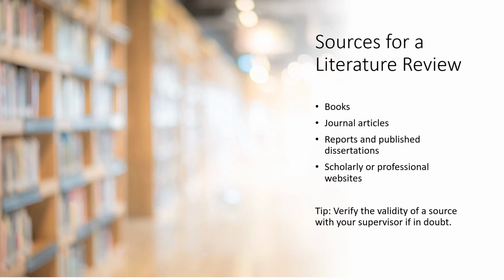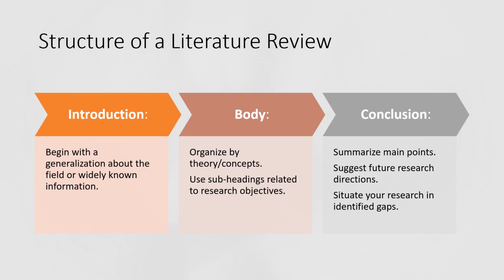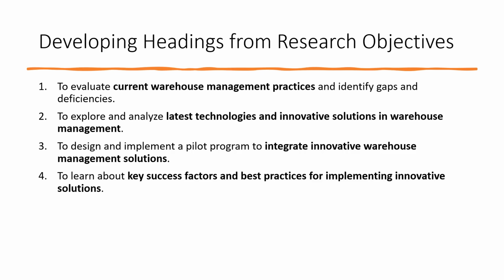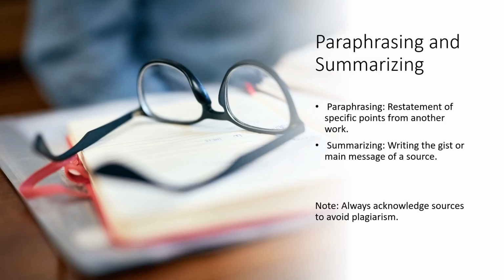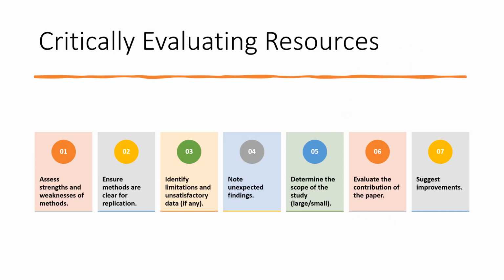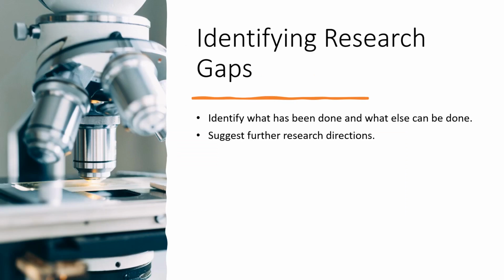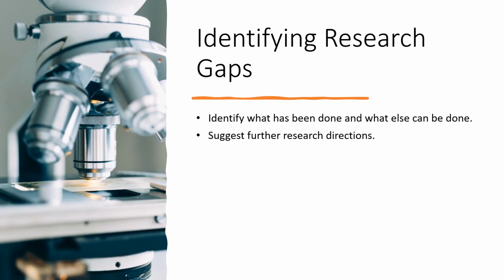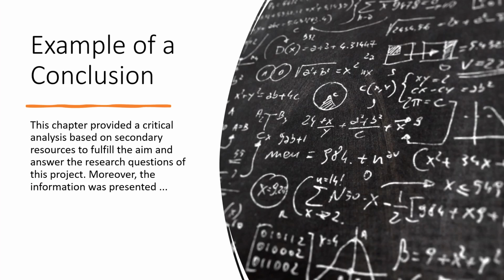Writing a Literature Review